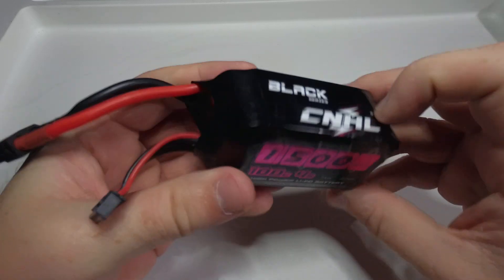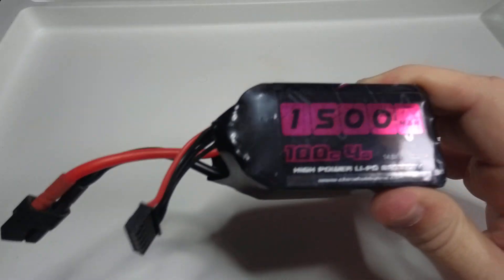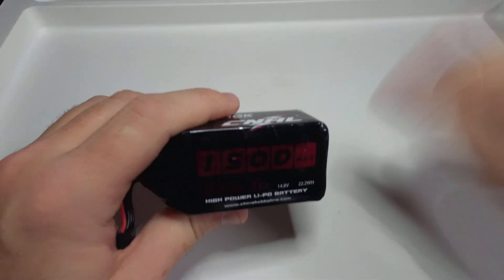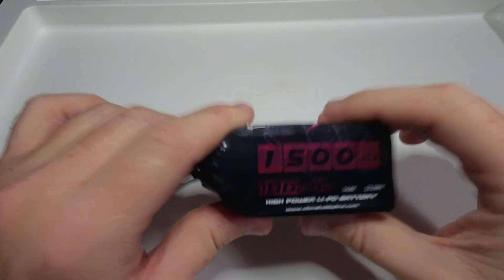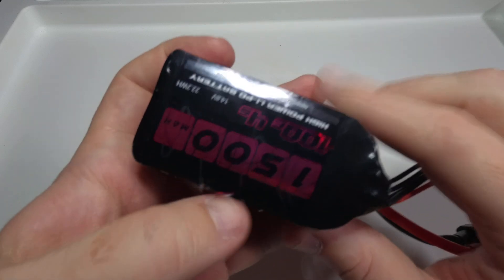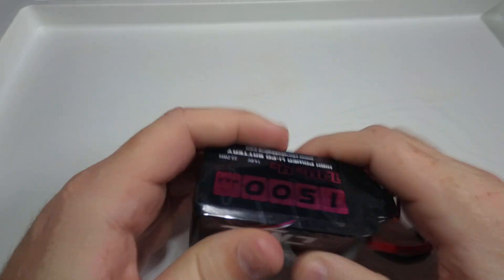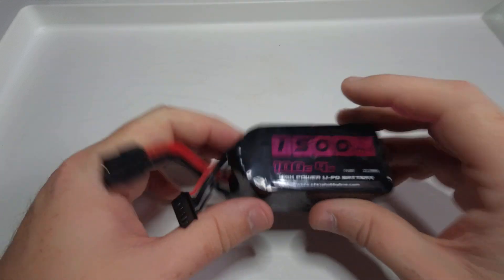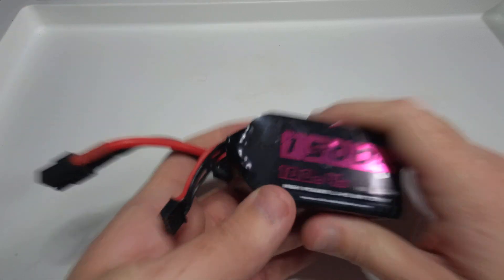CNHL 1500mAh 4S Lipo Battery Review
Batteries (Amazon)

CNHL 1500mAh 4S Lipo Battery 14.8V 100C (Burst 200C) with XT60 for FPV Drone Racing,RC Quadcopter Helicopter Airplane RC Boat RC Car RC Models Multi-Motor Hobby DIY Parts(2 Packs)

【CNHL 4S Lipo Battery Advantage】- CNHL 1500mAh 4S lipo battery is designed with high powerful performace with a discharge rate 100C(Burst 200C).Fast charge capability discharge high voltage instantly, long cycle life, up to 200Wh/kg energy density.
【CNHL 4S 1500mAh 14.8V Lipo Battery Specification】-Material: Lithium polymer; Battery voltage: 14.8V; Configuration: 4S; Cell voltage: 3.7~4.2V; Capacity: 1500mAh; Discharge: 100C; Plug: XT60;Dimension is 1.46*1.38*2.95 inch; Approx Weight: 6.56oz.
【Application】 - FPV Quadcopter, Danaus, Vortex, FLIP FPV 250S MINI, FLIP FPV 260H MINI, drone and FPV. (Only if the voltage, dimension and the plug match, then it will fit)
【NOTE】- Built-in protection mechanism ensures safe charging and use. Never leave battery unattended when charging. Don't overcharge more than 4.2V and don’t over discharge below 3.2V. Check carefully the battery condition before using or charging. Don't over charge more than 4.2V and don’t over discharge below 3.2V. Stop charging once the battery is fully charged. Do not charge the battery unattended.
【What you get】-2 Packs CNHL 14.8V 100C 1500mAh Lipo Battery with XT60 Plug. （Warning: This product is only suitable for adults over 18 years old.）

In this video, I'm reviewing the CNHL 1500mAh 4S Lipo Battery. This battery is a great value for the price and is perfect for those who are looking for a high quality battery at a reasonable price.

If you're looking for a Lipo battery that is both high quality and affordable, then you'll want to check out the CNHL Black Series. This battery is made by one of the leading Lipo battery companies and is perfect for those who are looking for a quality battery at a reasonable price.